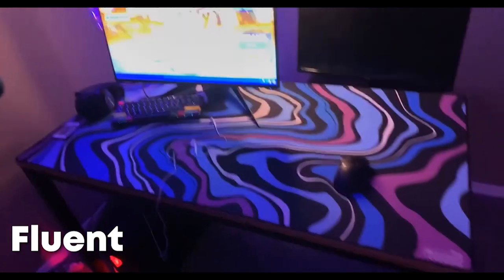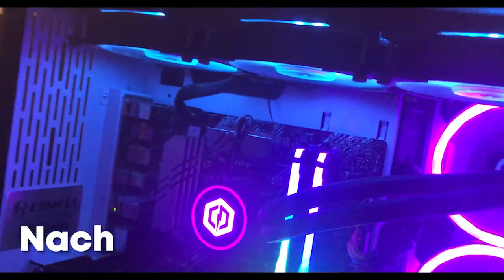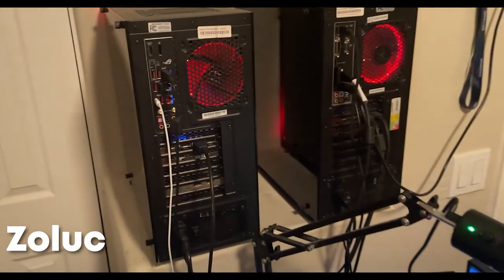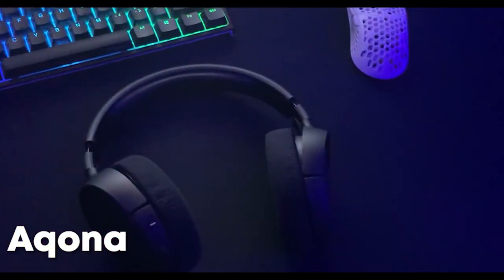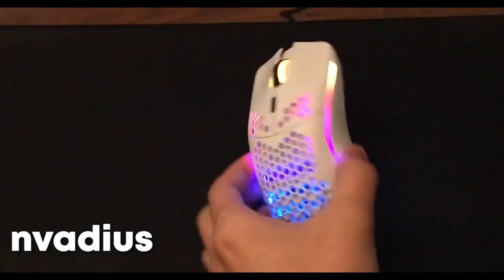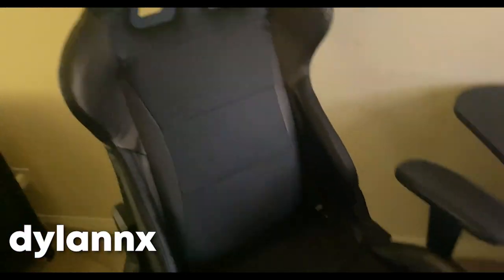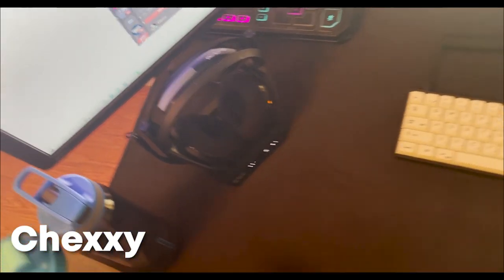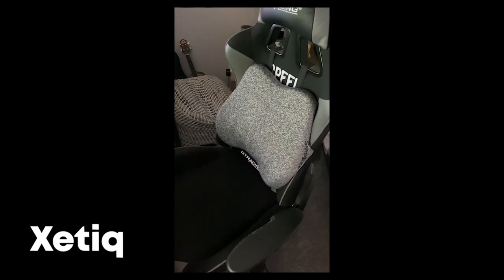5G Gaming Setups worth more than $GME and $AMC combined!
No Doge coins here! Premiering at AMC theater near you one day!

And check us out on Twitch!

Recruiting F/A roles for the following games:
Fortnite
Call of Duty
Valorant
Rogue Company